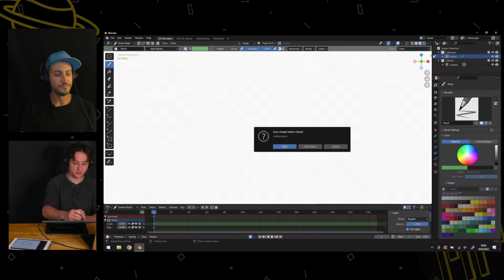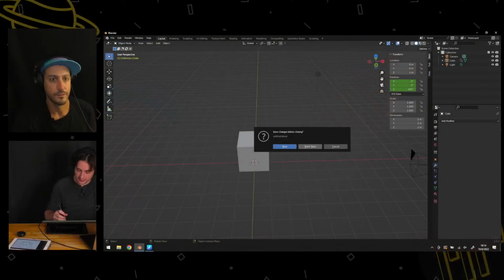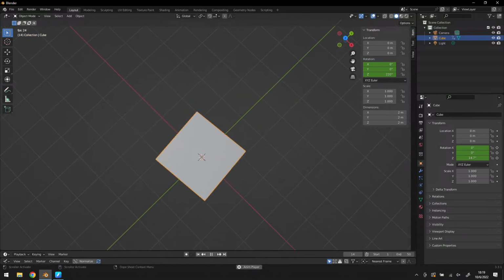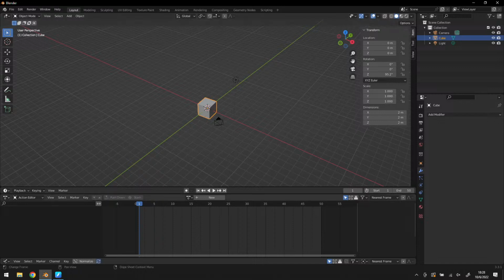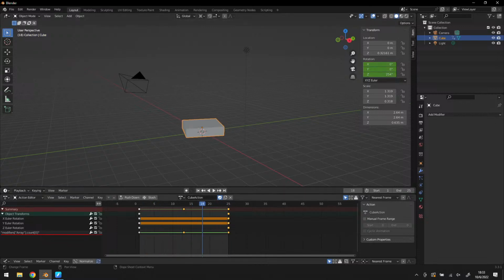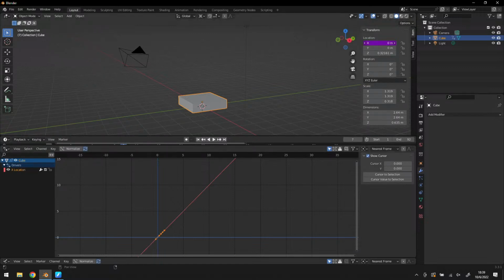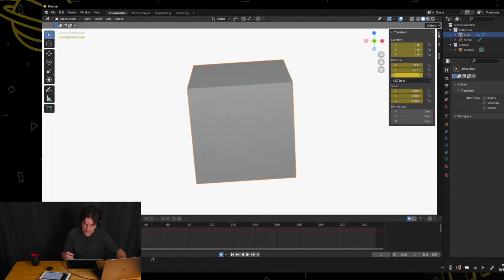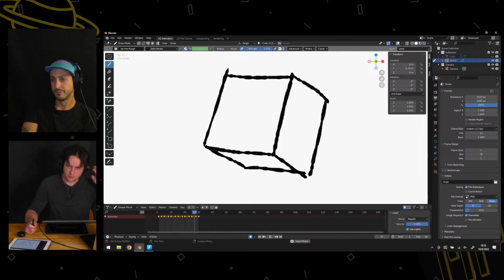MARZ LIVE! Intro to Blender Animation